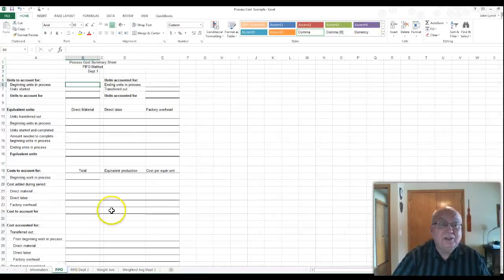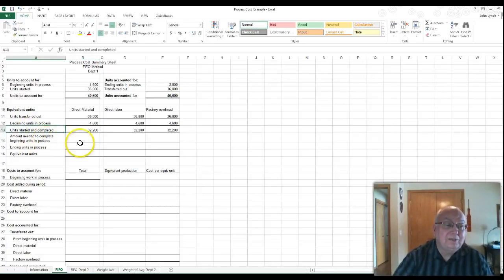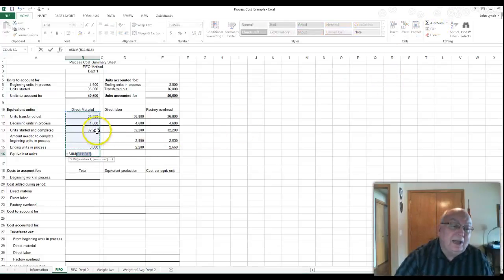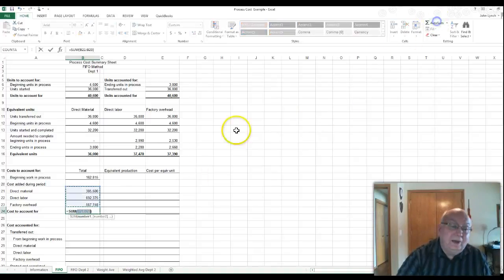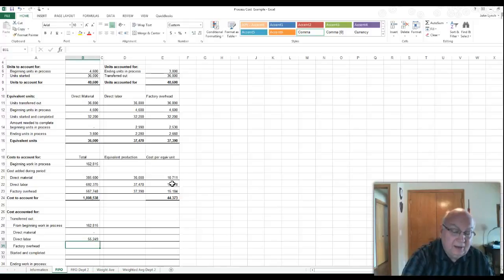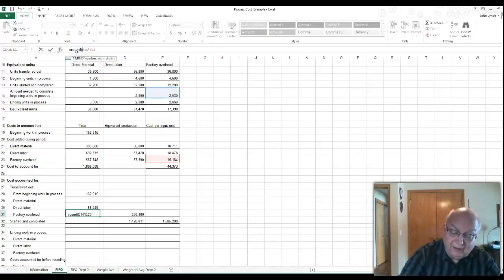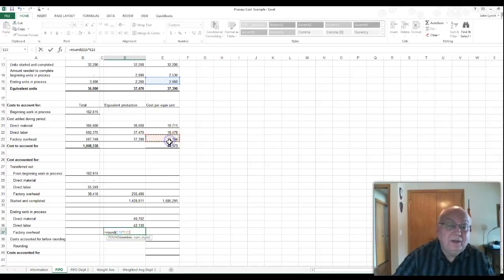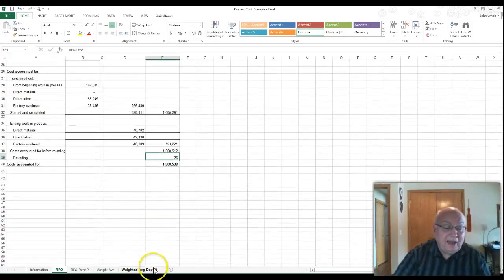Process Costing FIFO Dept 1